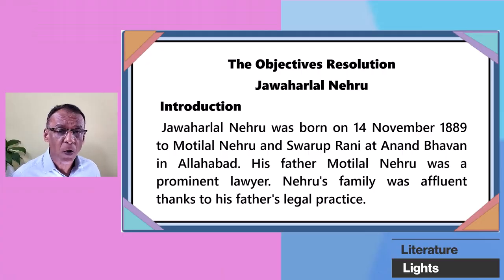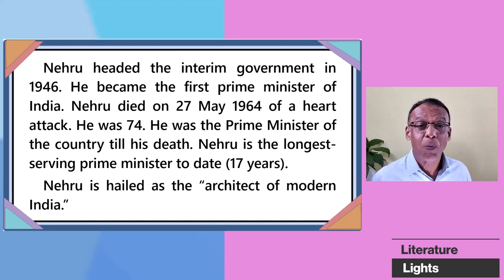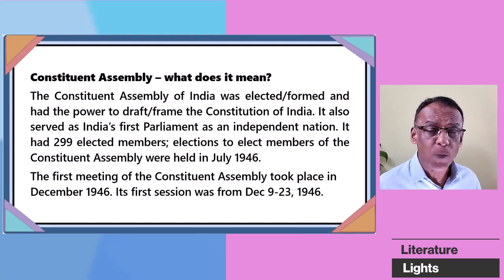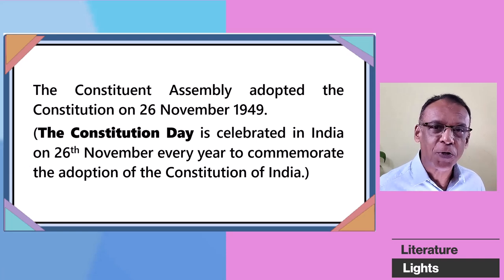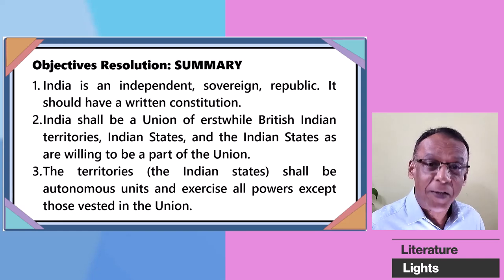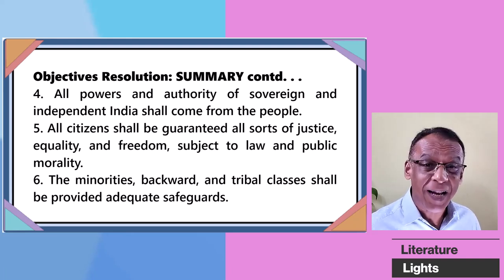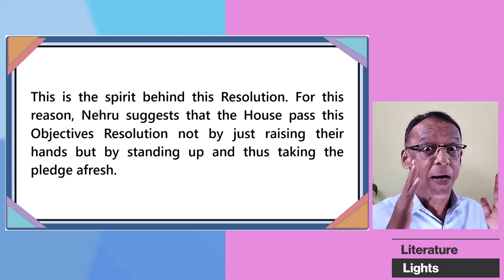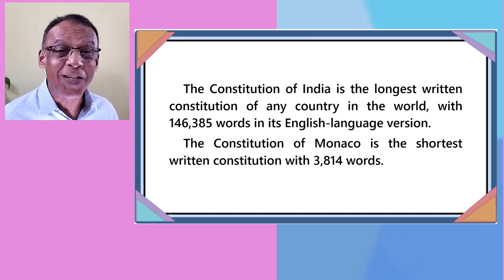The Objectives Resolution - Jawaharlal Nehru - INTRO & SUMMARY - Murukan Babu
Link to download pdf:
The Objectives Resolution - Jawaharlal Nehru - INTRO, BIO, & SUMMARY in simple English